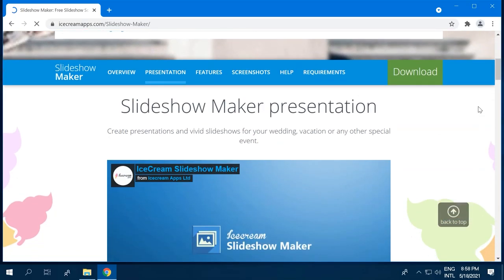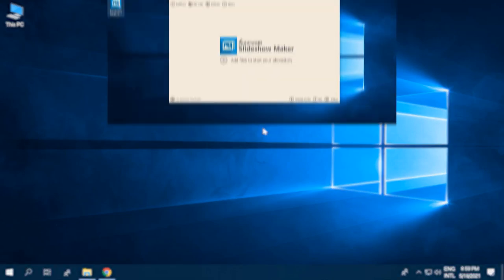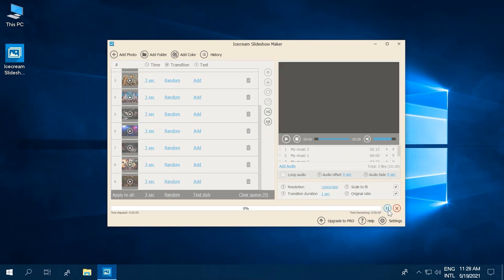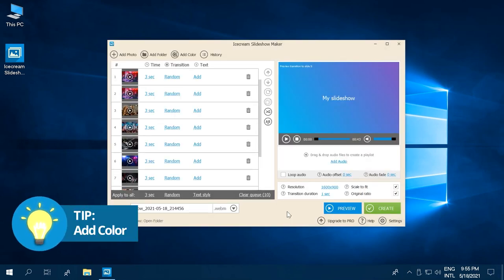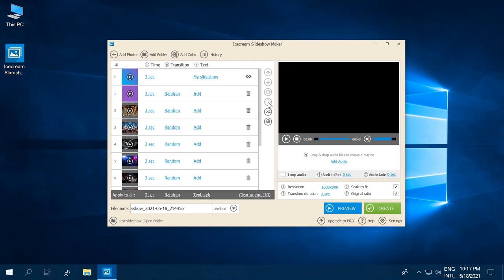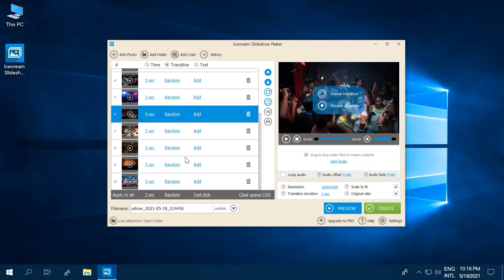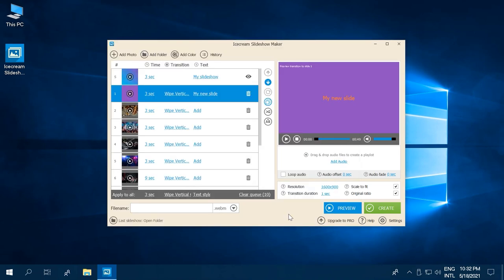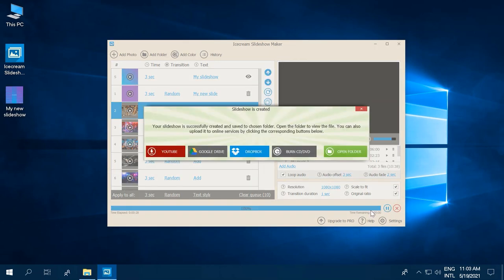Icecream Slideshow Maker Overview | Official Video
Create slideshows with music easily! Add transition effects, text, colors and apply advanced settings to make awesome video presentations.